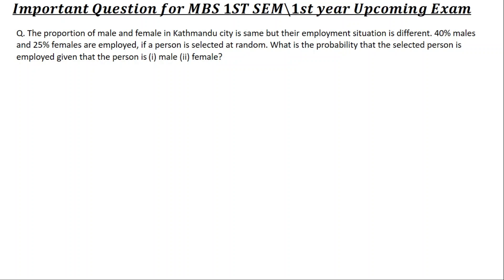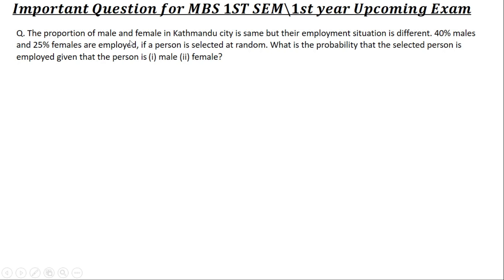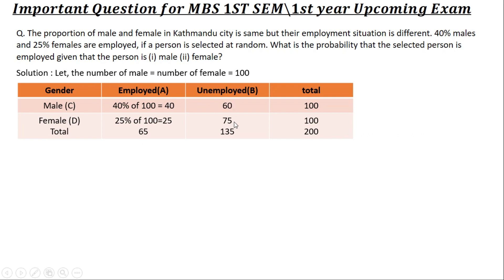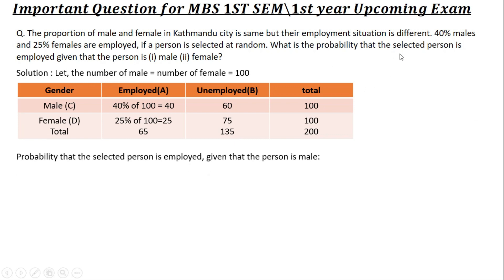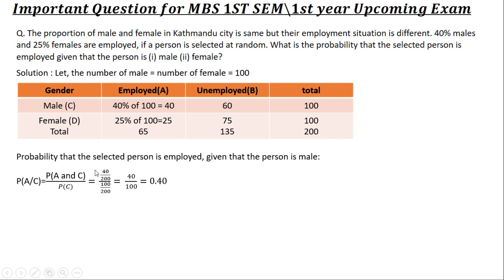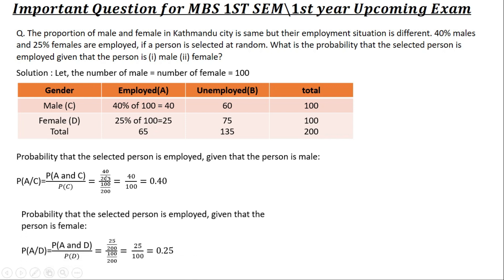MBS 1ST SEM STATISTICAL METHOD IMPORTANT QUESTION FOR UPCOMING EXAM 2080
MBS 1ST SEM IMPORTANT QUESTION FOR UPCOMING EXAM 2080
 MBS 1ST SEM IMPORTANT QUESTION FOR UPCOMING EXAM

MBS 1ST SEM IMPORTANT QUESTION FOR UPCOMING EXAM 2080,MBS 1ST SEM,MBS 1ST YEAR,MBS 1ST YEAR STATISTICAL METHOD,MBS 1ST SEM STATISTICAL METHOD,PROBABILITY,BAYES THEOREM,CONDITIONAL PROBABILITY,IMPORTANT QUESTION FOR EXAM